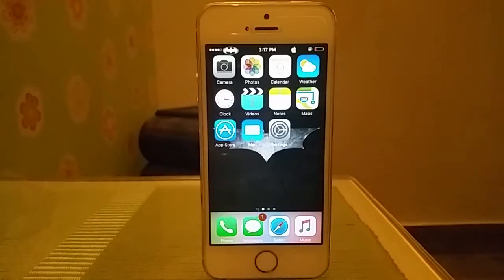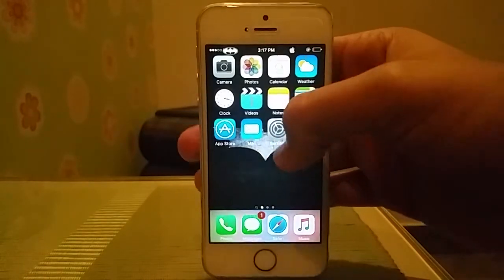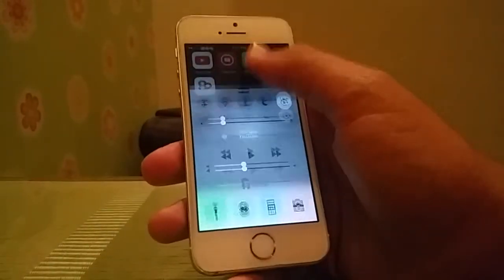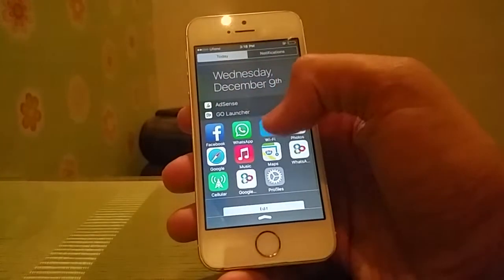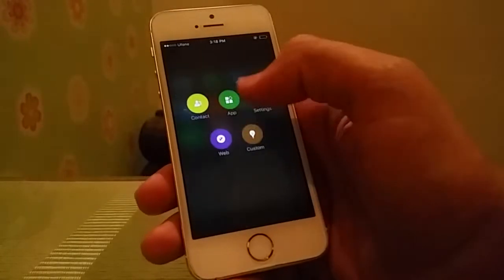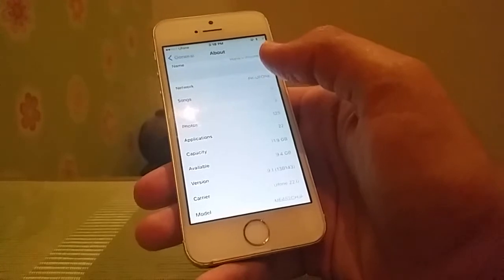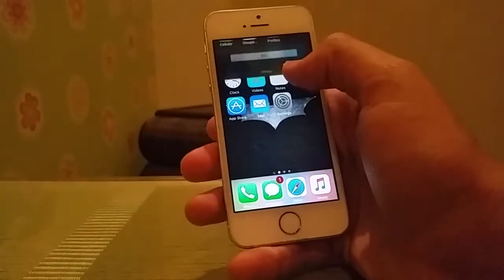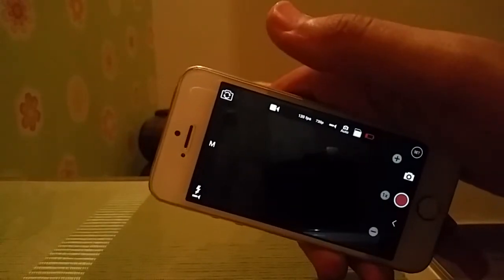Ios 9.1 2 more tweaks without jailbreak